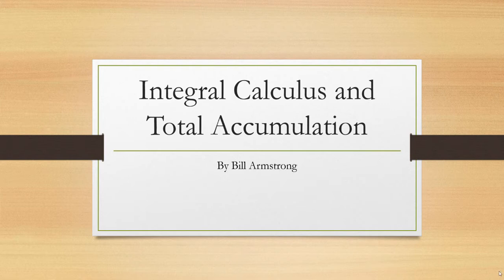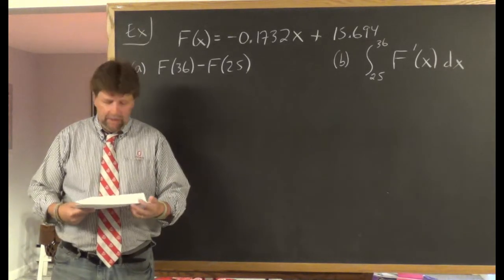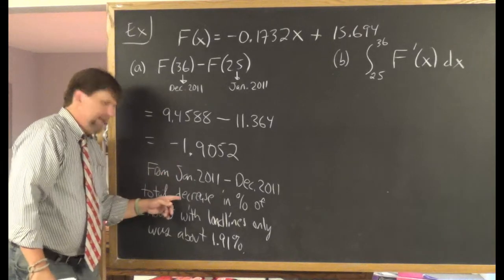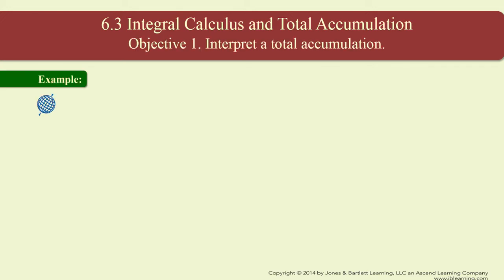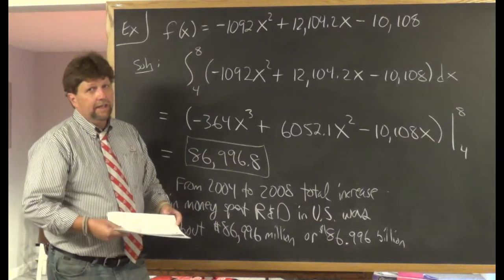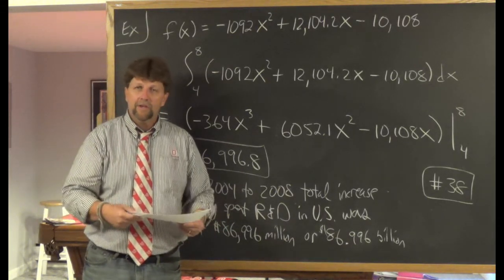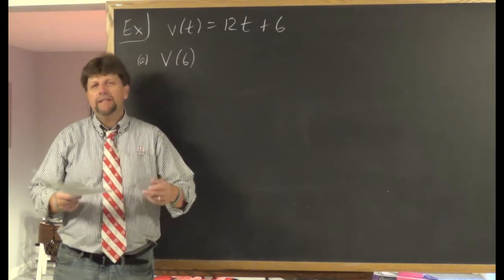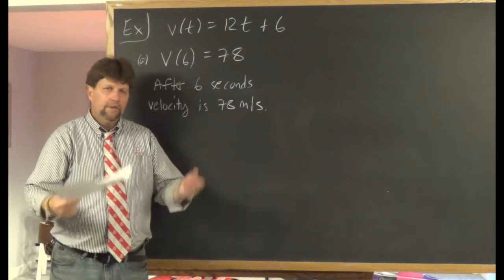Integral Calculus and Total Accumulation